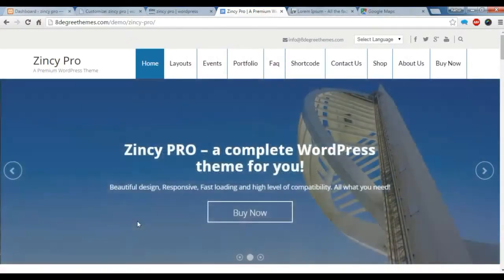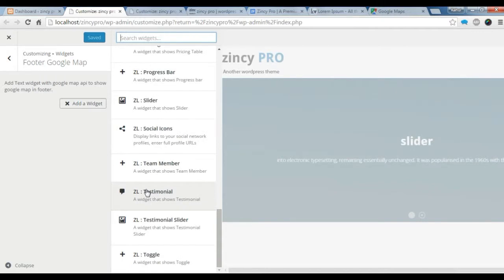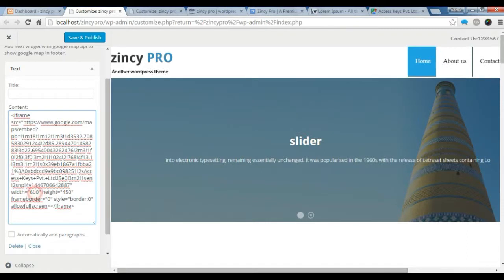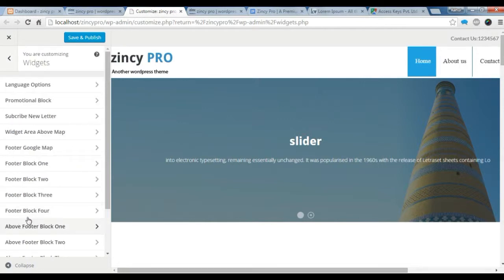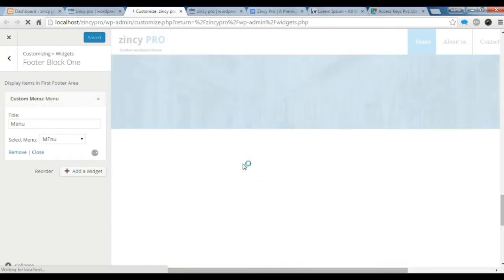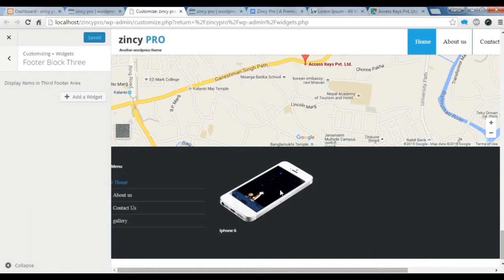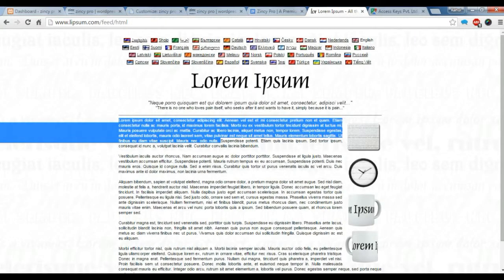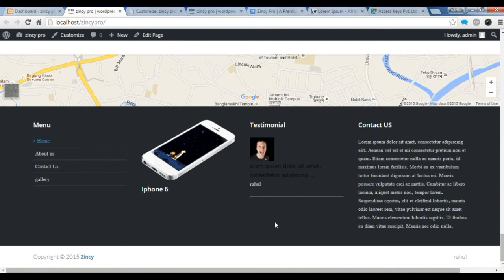ZIncy Pro - How To Add Google Map And Footer Section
Zincy Pro is a powerful & feature-rich business theme. It comes up with customizer panel which allows you to live preview your changes, configurations, settings and design! It is super user friendly, lightweight and saves a lot of setup/configuration time.

6 premium WordPress themes well suited for all sort of websites. Professional, well coded and highly configurable themes for you.

45+ premium WordPress plugins of many different types. High user ratings, great quality and best sellers in CodeCanyon marketplace.

8Degree Themes offers 15+ free WordPress themes and 16+ premium WordPress themes  carefully crafted with creativity.